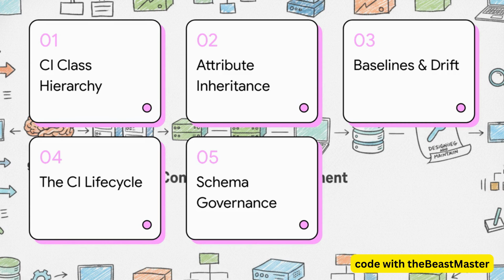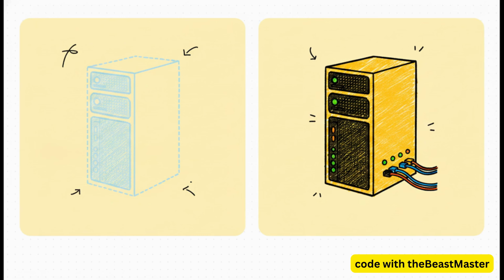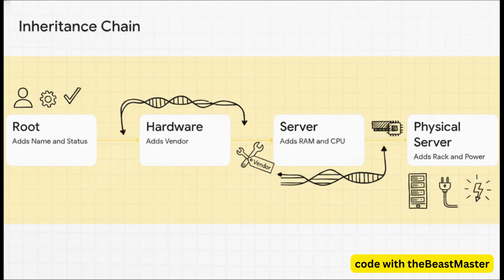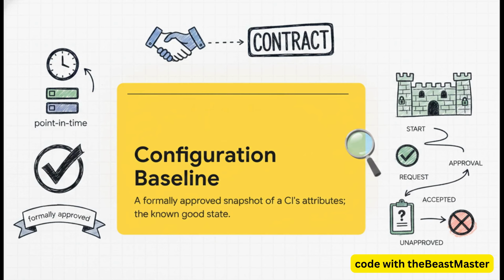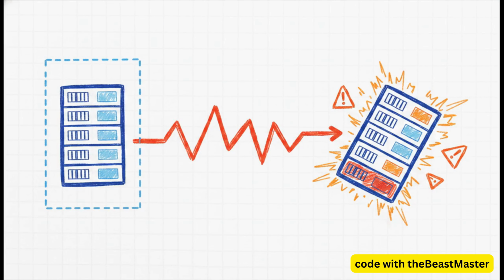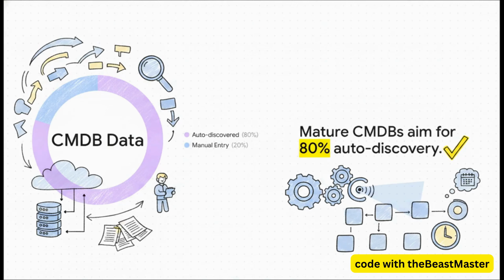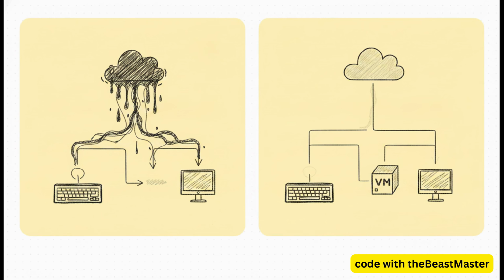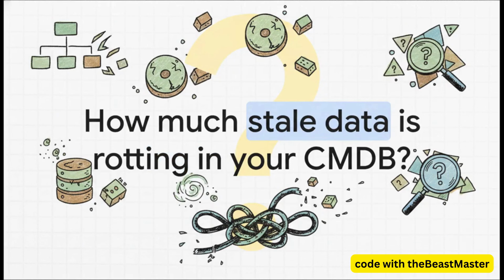Becoming a CMDB Expert – Day 2